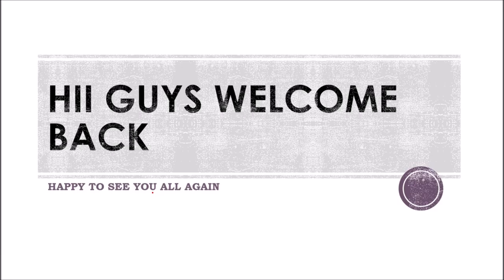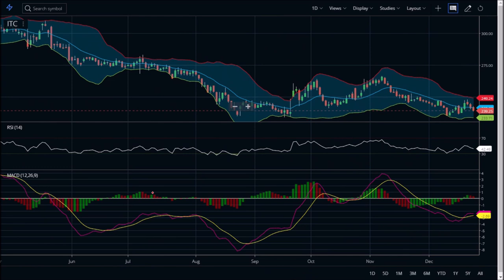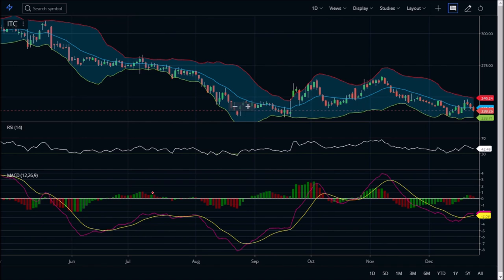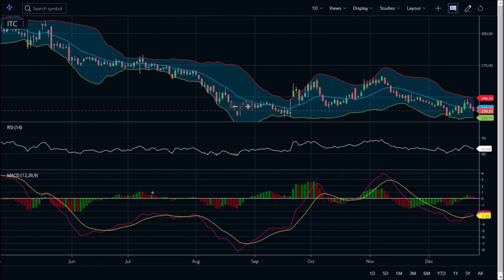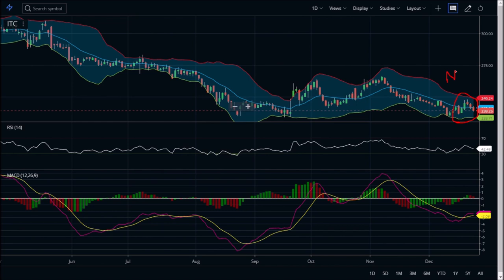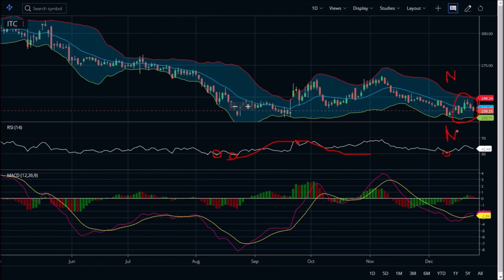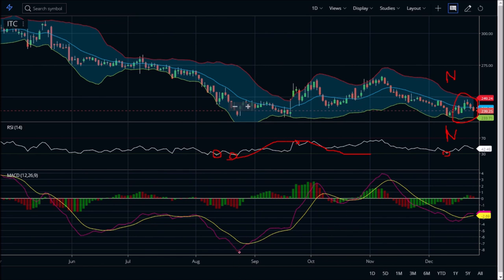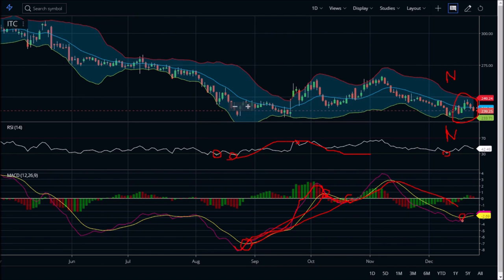ITC LATEST UPDATE/ ITC LTD TECHNICAL ANALYSIS/ ITC LTD FUNDAMENTAL ANALYSIS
this video is about itc share latest update, it also covers itc share fundamental analysis and , it also covers . itc share techcnical analysis

see the video to know more
Image result for itc ltd
DescriptionITC Limited is an Indian multinational conglomerate company headquartered in Kolkata, West Bengal. Established in 1910 as the 'Imperial Tobacco Company of India Limited', the company was renamed as the 'India Tobacco Company Limited' in 1970 and later to 'I.T.C. Limited' in 1974